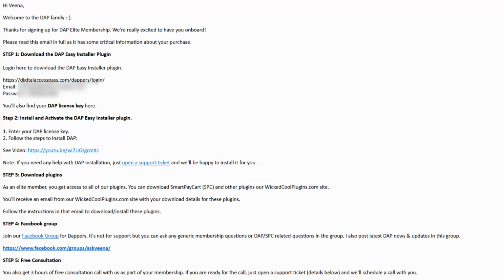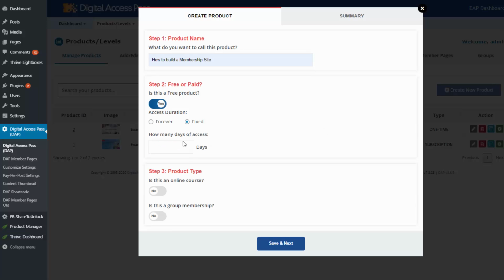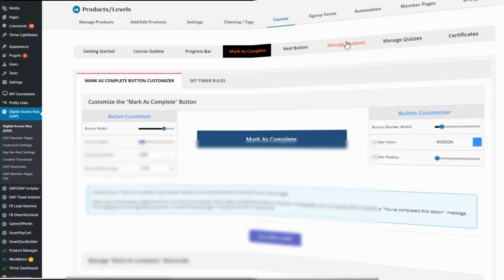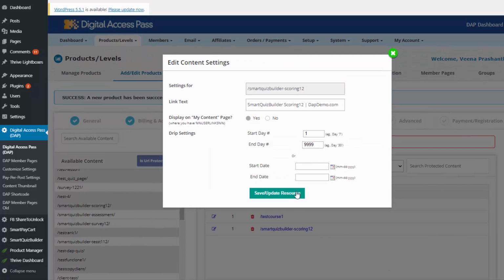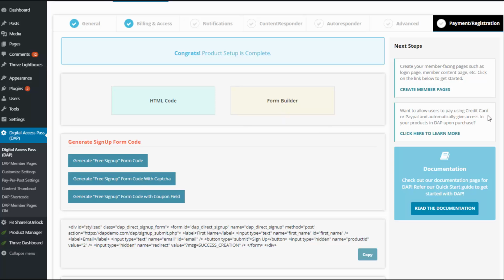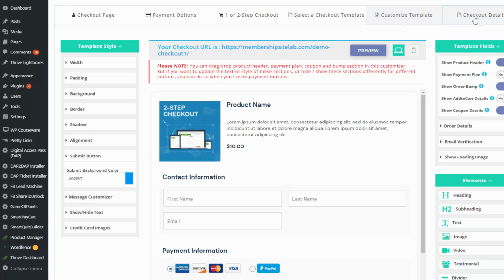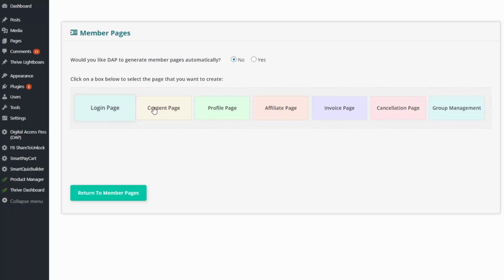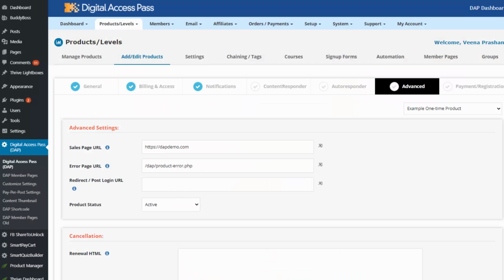DigitalAccessPass.com (DAP) - The MOST Powerful and Complete Wordpress Membership Plugin!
Never been a better time to setup an online business. Never been easier to package your knowledge, skills, expertise into a product/training/course and start selling it online. And there's no better membership plugin than DigitalAccessPass (DAP) as it it easily the most powerful membership plugin in the World!

This video is just 20 minutes long but it'll help you get familiar with DAP and quickly setup your membership site.

DAP can power your entire sales funnel and it can be the backbone of your entire online business. Please watch the video and leave a comment to let me know your thoughts/feedback!

-Veena Prashanth
Co-Founder/Co-Developer: DigitalAccessPass.com
Creator: SmartPayCart.com/SmartQuizBuilder.com
Podcast: MembershipSiteLab.com/podcast